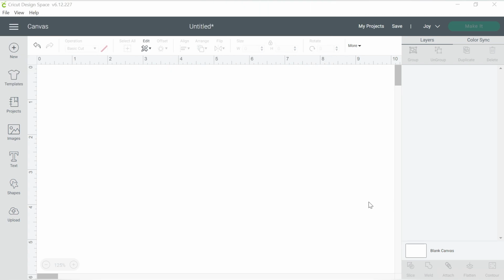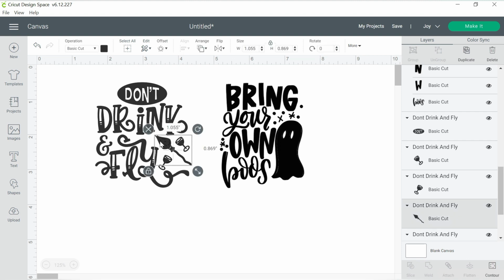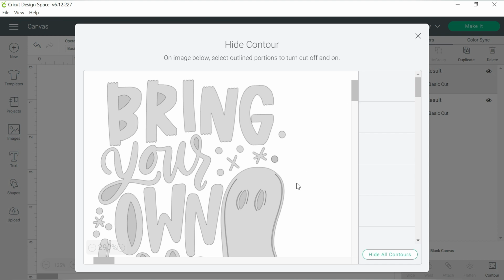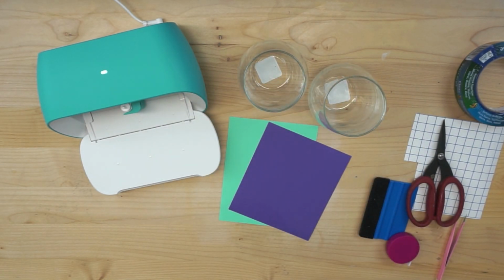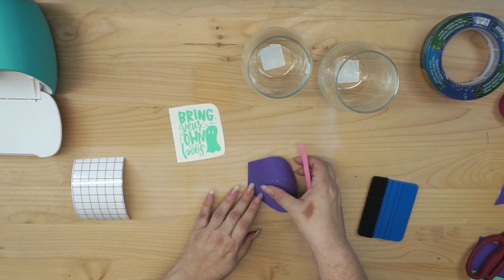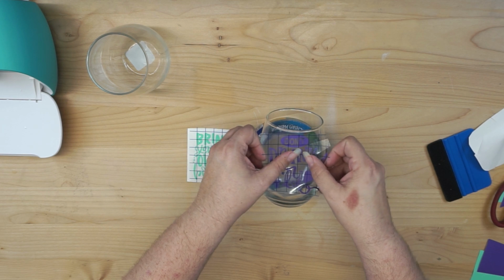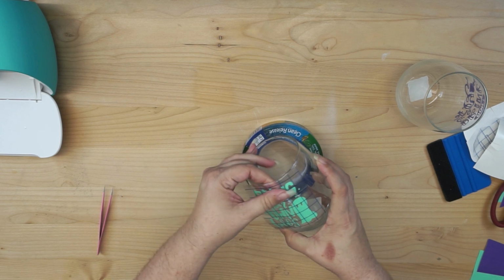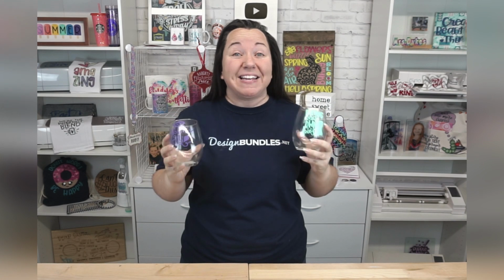🥰 How to Make Custom Wine Glasses with the Cricut Joy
🎨 How to Make Custom Wine Glasses with the Cricut Joy. The Cricut Joy is such a cute little craft buddy and these custom wine glasses are a perfect project to put it to use! Watch as we show you just how quick, easy and inexpensive these wine glasses can be. More info below 👇

This tutorial is a great introduction to cutting and applying adhesive vinyl cut with your Cricut Joy. This video will walk you through importing an SVG file, sizing the file to fit your project, cutting and weeding the vinyl, then the application process.  Of course, we have some tips along the way, so keep an eye out!

✅ Stemless Wine Glasses
✅ Cricut Joy Machine
✅ Weeding Tools
✅ Adhesive Vinyl Squeege
✅ Tape Measure
✅ Cricut Transfer Tape Regular

00:00 - Intro
00:44 - Uploading the Design
01:48 - Sizing the Design
02:35 - Editing the Designs
05:52 - Preparing to cut
07:15 - Supplies Needed
08:40 - Cutting the Design
09:06 - Weeding and Transferring a Design
15:50 - Finished Designs
16:58 - Roundup